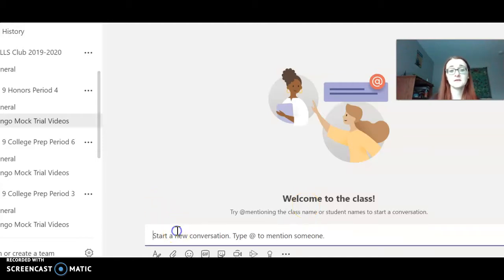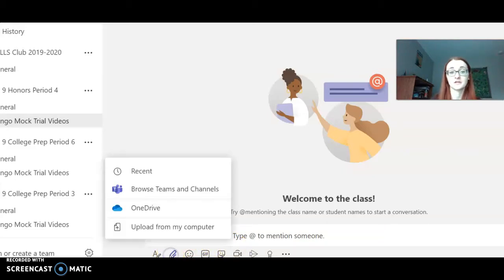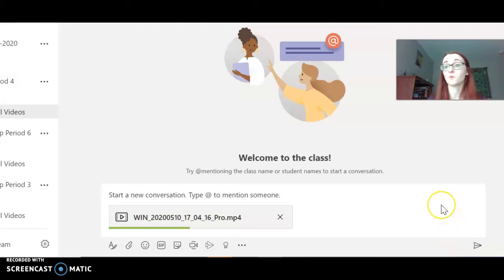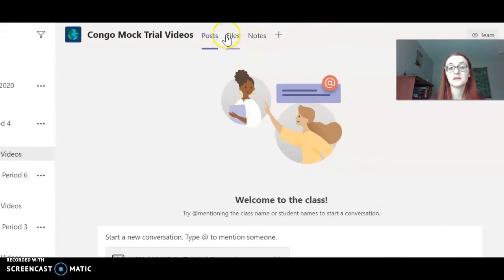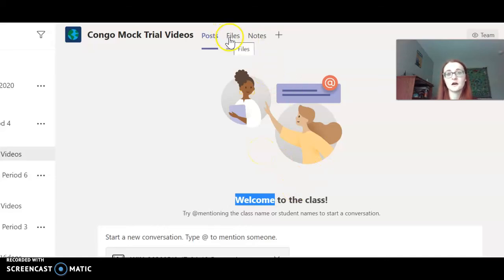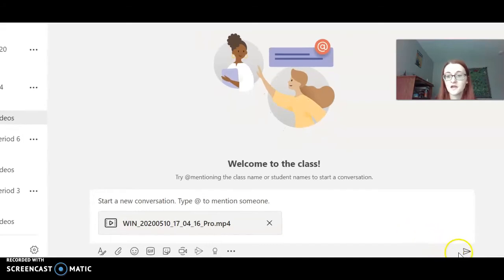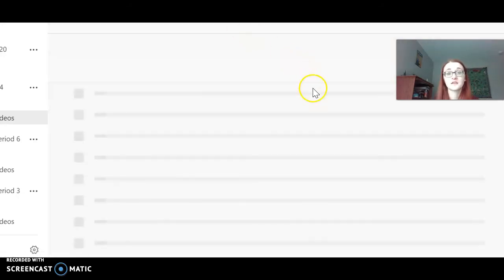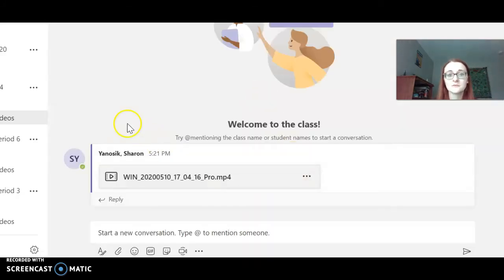Monday 5/11 Global 9 Congo Trial Videos